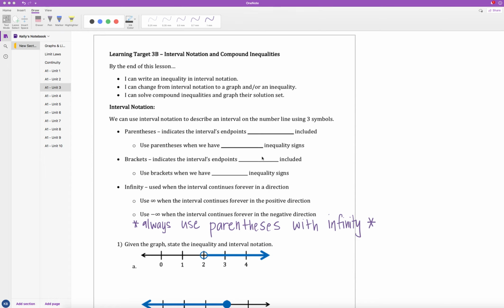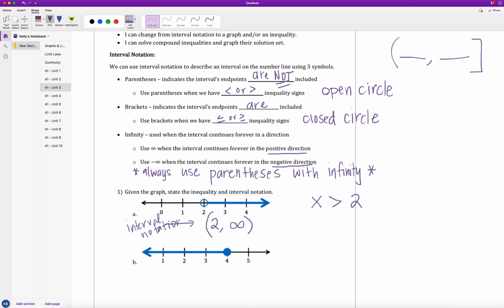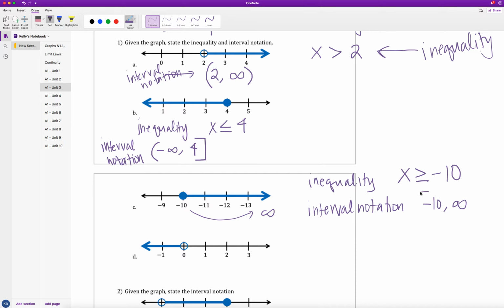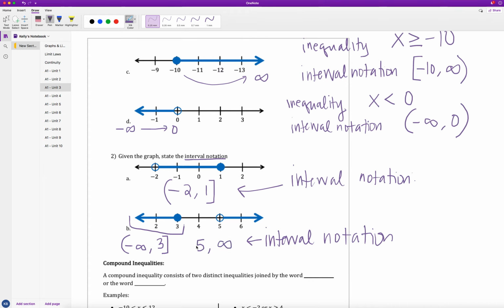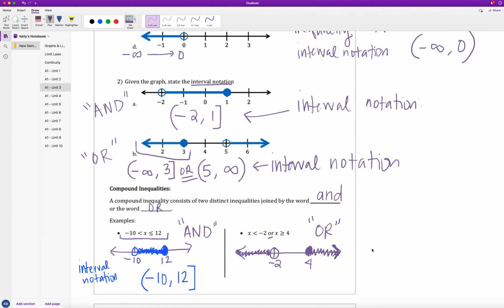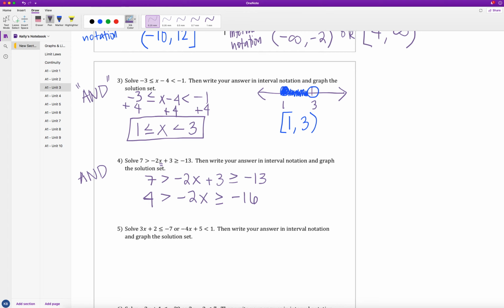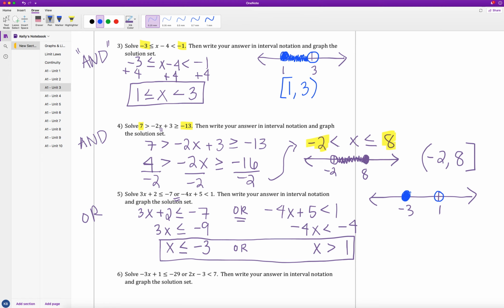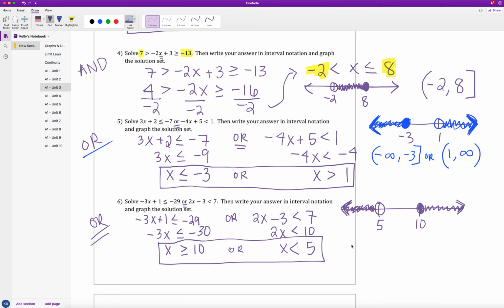Algebra 1 - Interval Notation & Compound Inequalities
In this video you will learn how to write an inequality in interval notation and solve compound inequalities.